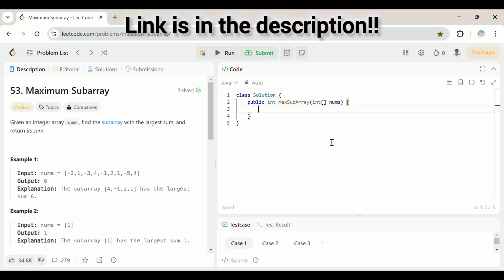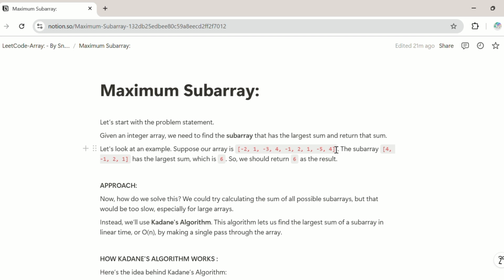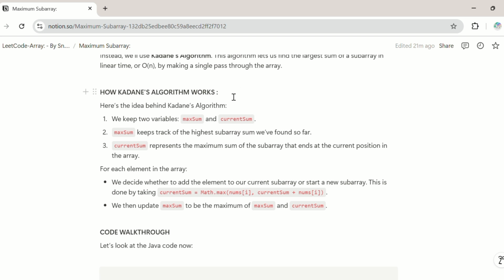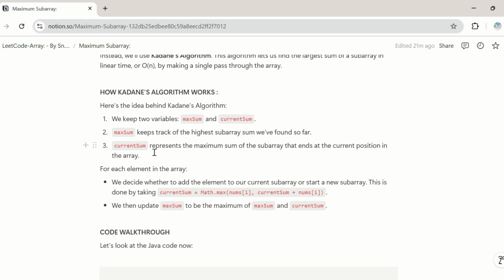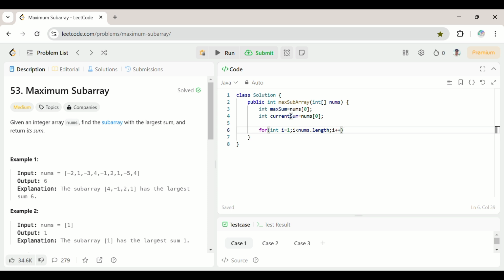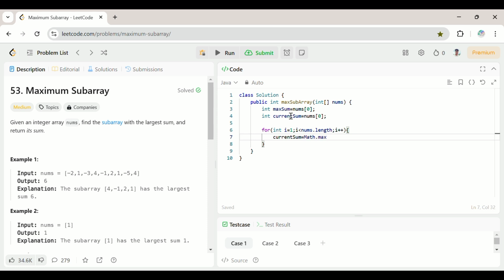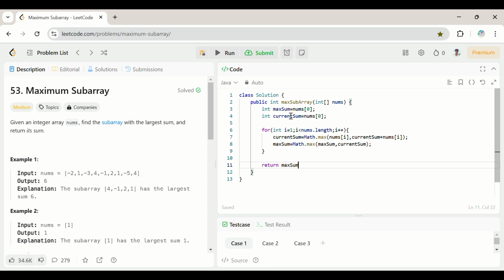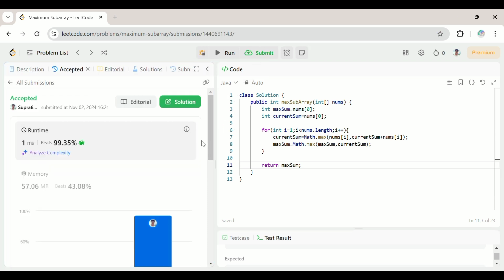Find Maximum Subarray Sum with Kadane's Algorithm | Java Solution Explained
In this video, we tackle an essential coding interview question: finding the subarray with the largest sum in a given integer array. Using Kadane’s Algorithm, we'll solve this problem efficiently in O(n) time with a Java solution. I’ll walk you through each step, explaining how the algorithm works and why it's optimal. We’ll also break down the code so you can easily follow along and implement it in your own projects! Whether you're preparing for coding interviews or improving your algorithmic skills, this video has you covered.

Example Walkthroughs:

Input: [-2,1,-3,4,-1,2,1,-5,4] ➔ Output: 6
Input: [5,4,-1,7,8] ➔ Output: 23